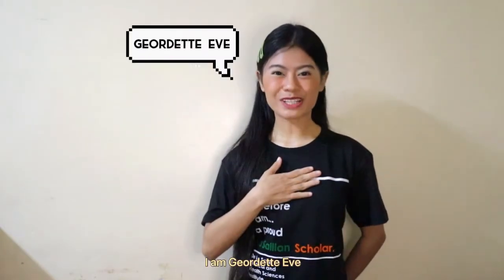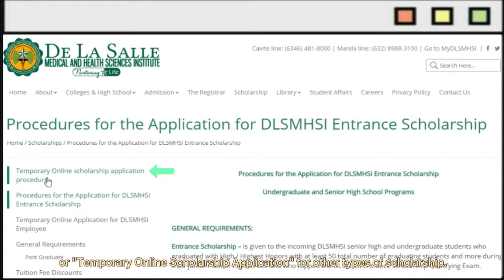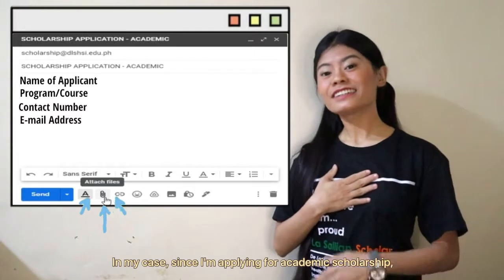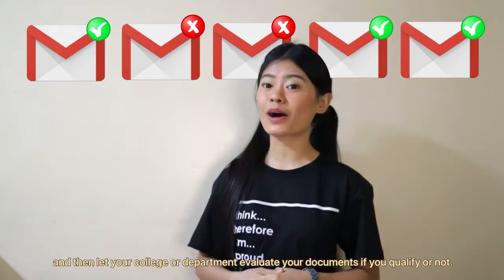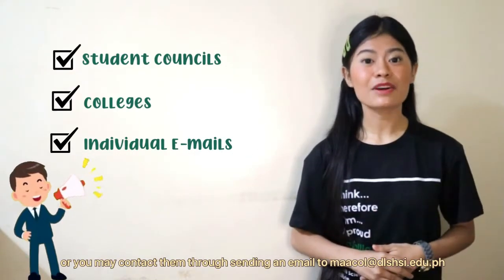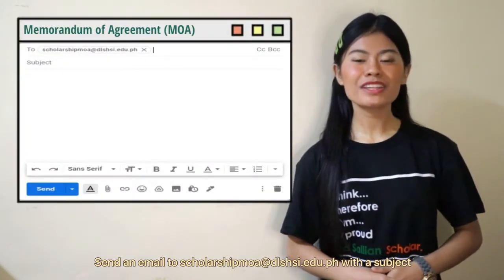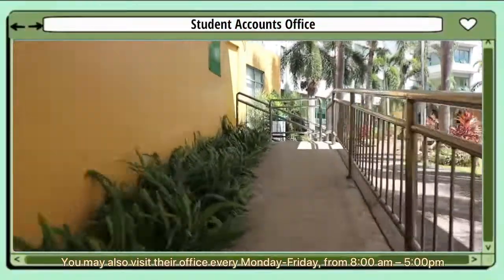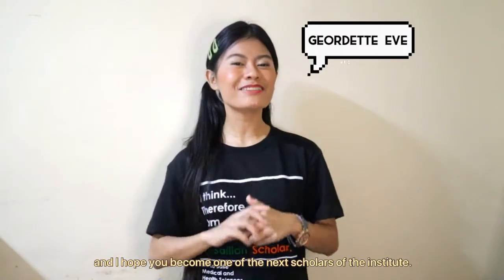How to apply for scholarship at De La Salle Medical and Health Sciences Institute (DLSMHSI)?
You can also chat / video call them thru facebook
🟢  dlsmhsilaso Wendy
🟢  dlsmhsilaso Cholo

Like and follow DLSMHSI's FB page for updates, announcements, etc.

To God be the glory always ❤️